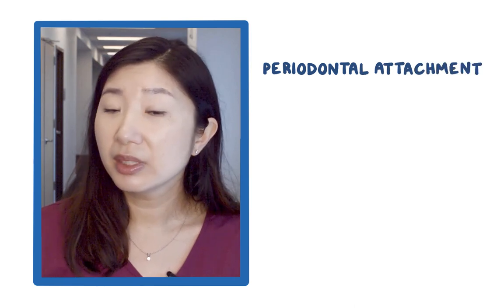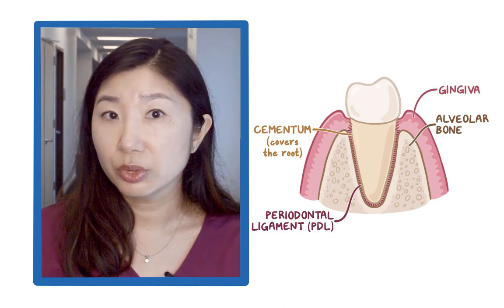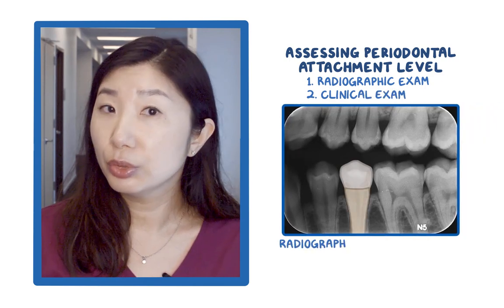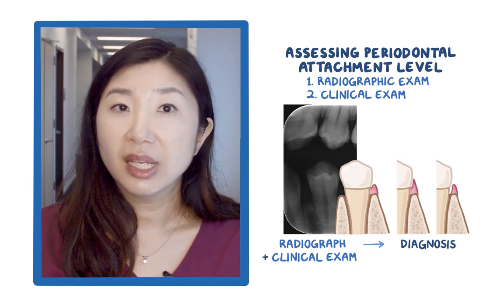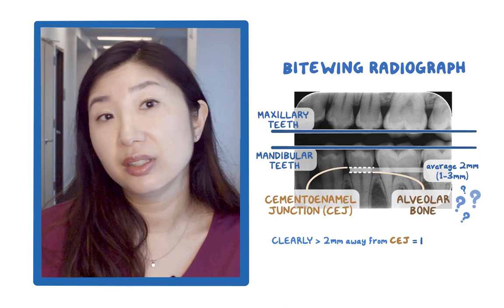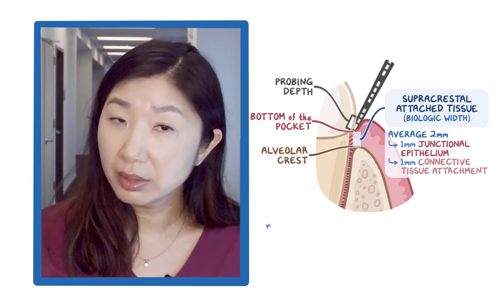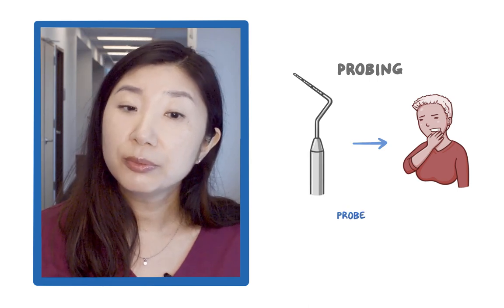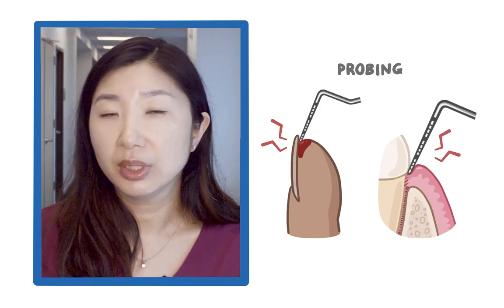Periodontal Attachment (in Collaboration w/ Western University)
What is Periodontal Attachment? Periodontal Attachment consists of structure and tissue that surround the tooth and support its position.